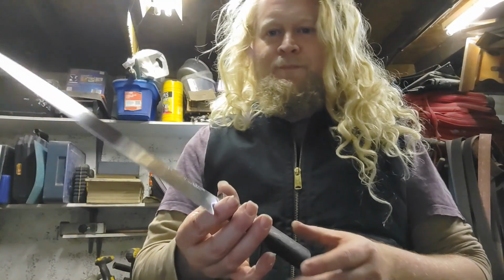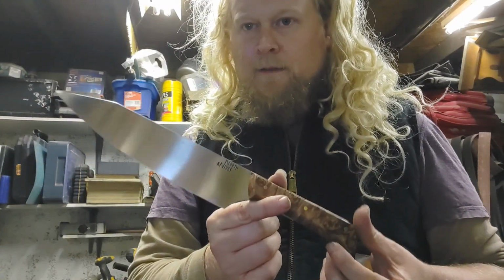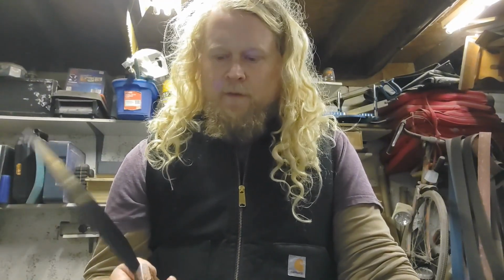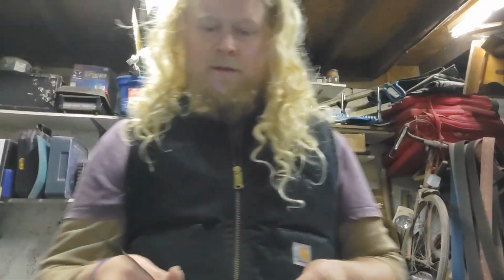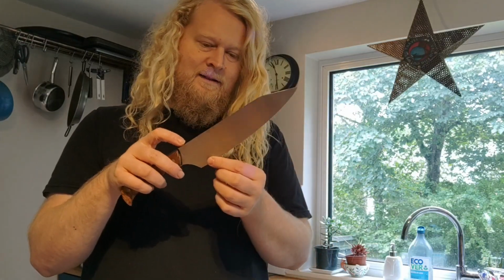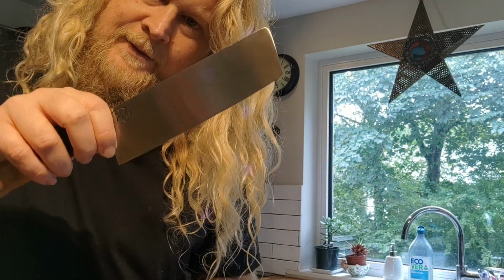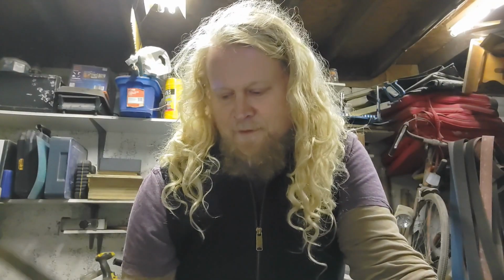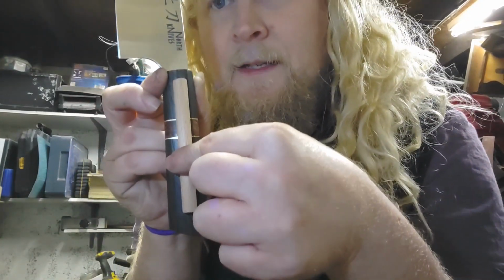East vs West! Which would you choose?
Today I explore some of the key differences between my East Meets West Series knives and my Western style knives.

Which one would you have in your kitchen?

I was firmly in the full tang Western style knife camp for a long time, but now I see the many benefits of an Eastern inspired knife more clearly.

Both are a joy to use so I'll remain on the fence until further evidence presents itself.

In this case the Gyuto won the customers favour, so the Western 8"Chef is available on the website!